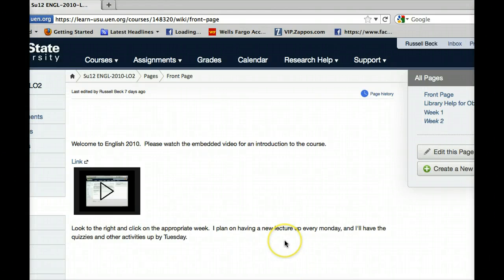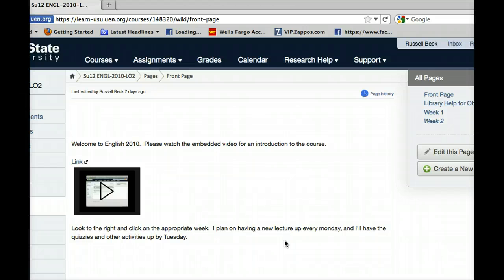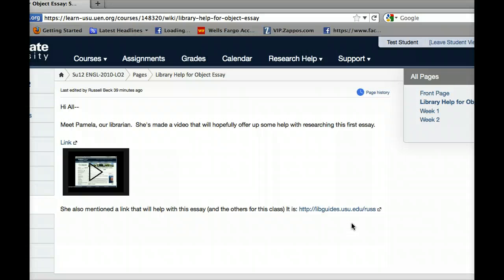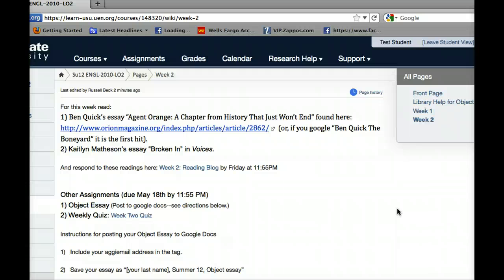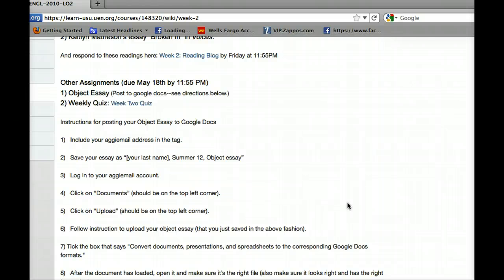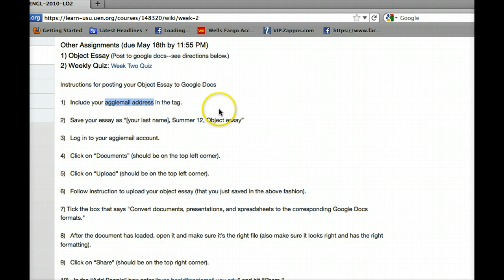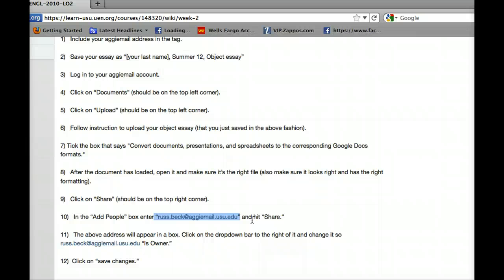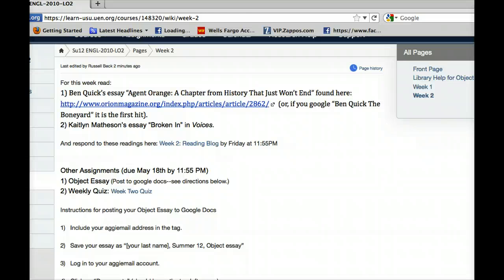Week two lecture pt 1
Object essay continued.